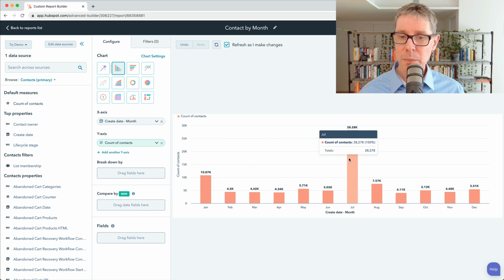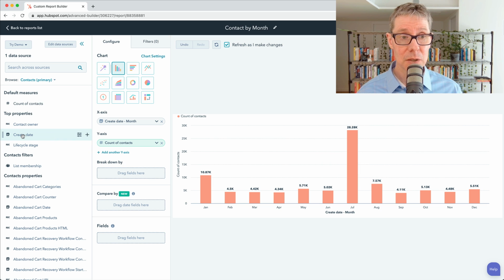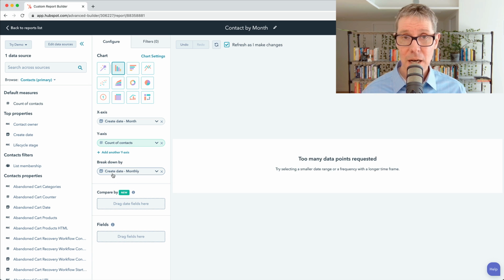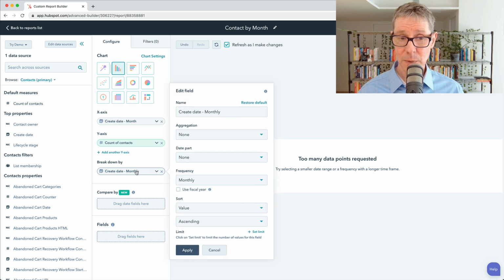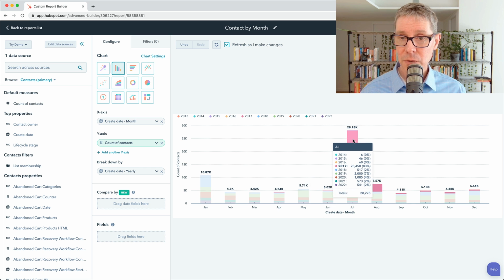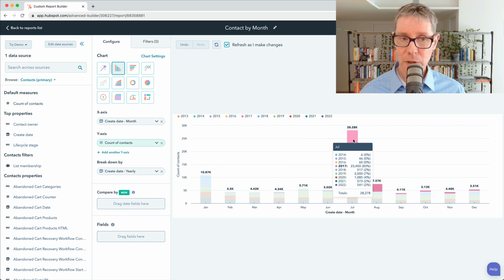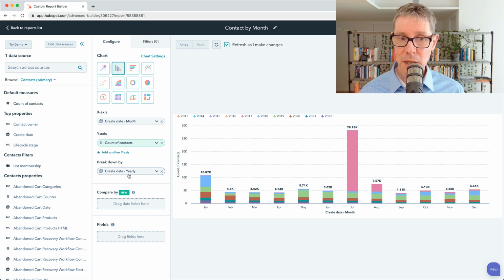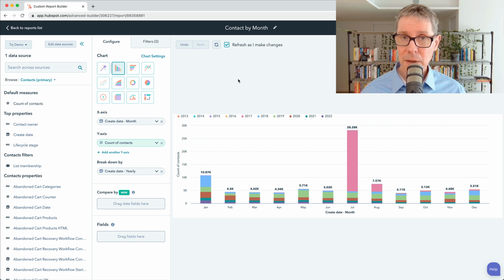HubSpot Custom Reports | Using Breakdown By in your reports